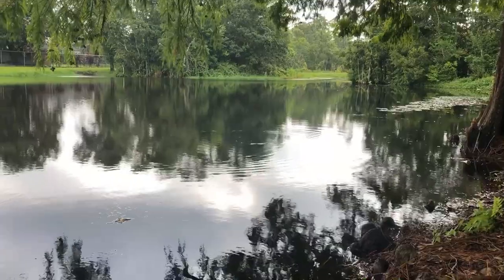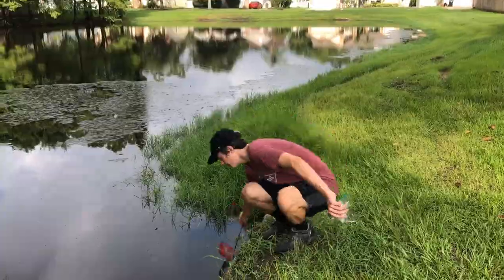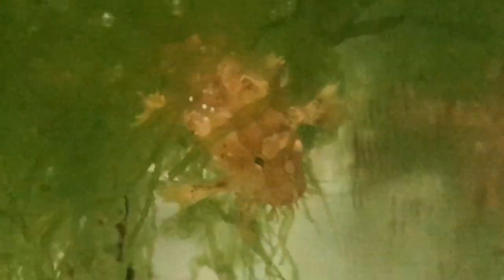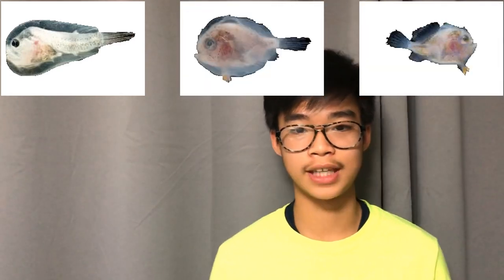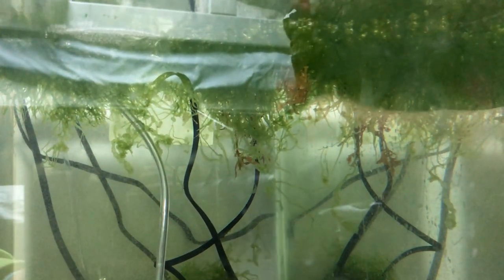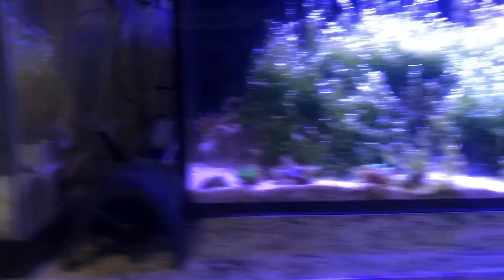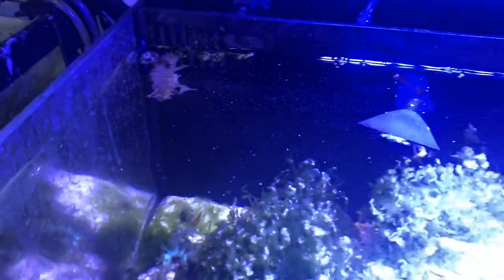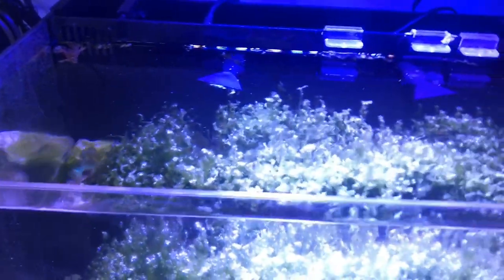How to keep a FROGFISH (info heavy)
It would really help me if you shared this video to your friends and family so more people can see it and we can get a duck. Thank you guys for the support. Let me know what you want to see next. Remember to stay safe and wash your hands!

Peace!